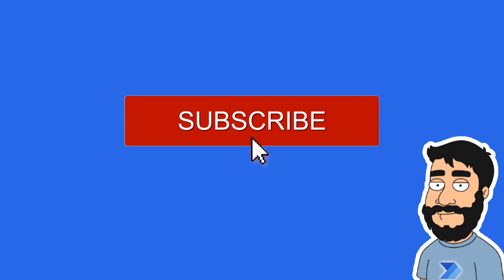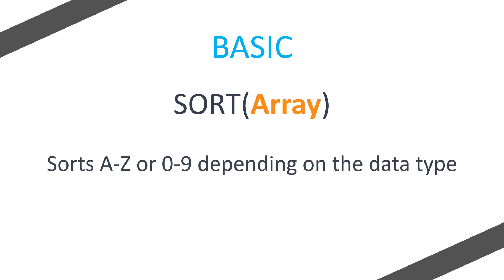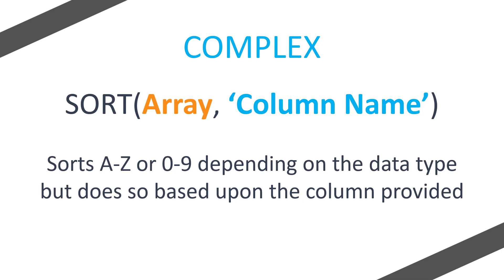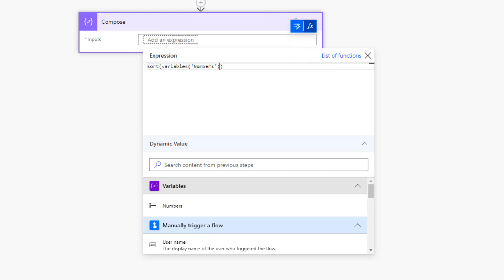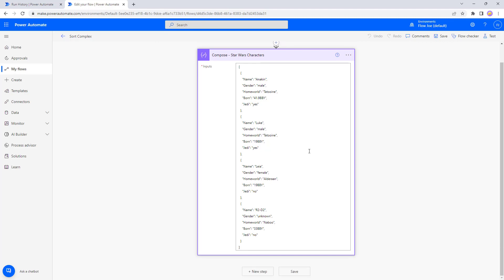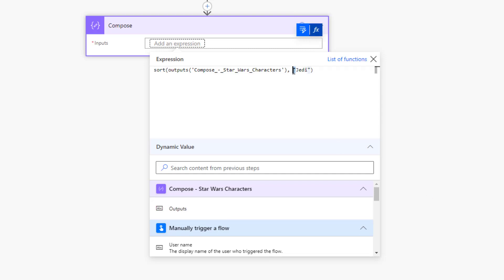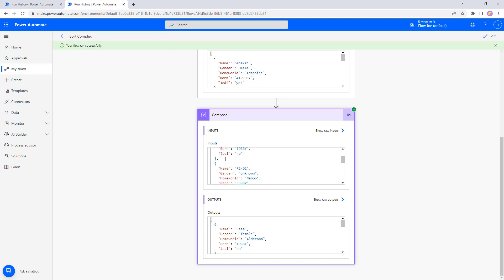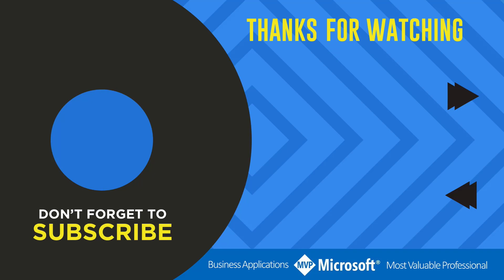Sort (Sort arrays easily!) Function / Expression | Power Automate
This is a video to show you how to use the Sort function within Power Automate (and Logic Apps!). This function allows you to sort an array by default or by a specific column, I use Star Wars characters to explain the more complex column approach.

Chapters:
0:00 Intro
0:11 About
0:24 The Function (SORT)
0:48 Basic (Default) Approach Overview
1:07 Complex (JSON Column/Object) Approach Overview
2:08 Basic (Default) Approach Demo
3:30 Complex (JSON Column/Object) Approach Overview